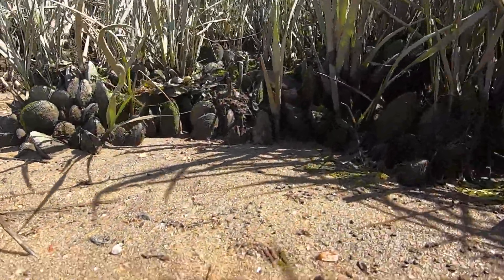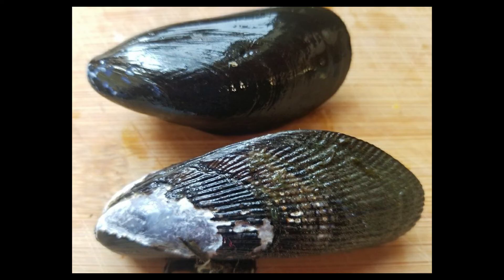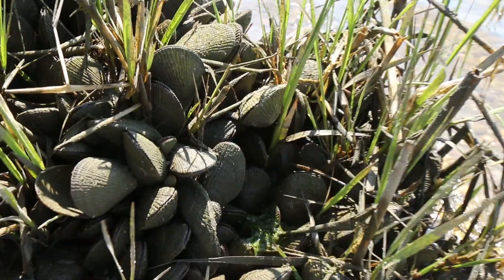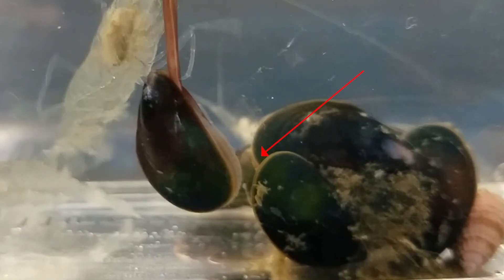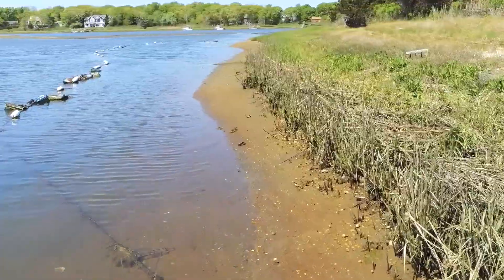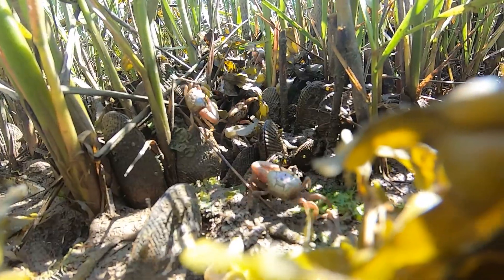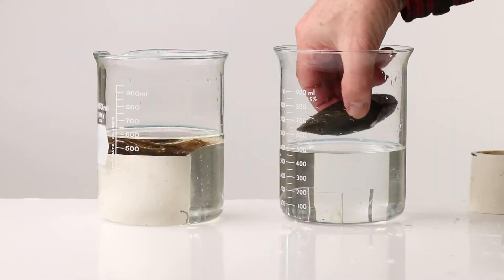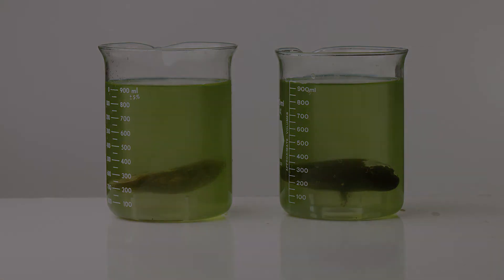What is a Ribbed Mussel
Oysters are not the only important bivalves to our bays! Kicking off our mini-series on “The Little Known Ribbed Mussel” today. In this first installment you’ll learn some basic ribbed mussel facts, and we’ll keep the info flowing in the weeks ahead and give some much deserved credit to ribbed mussels for all they do for our marine and coastal ecosystems.